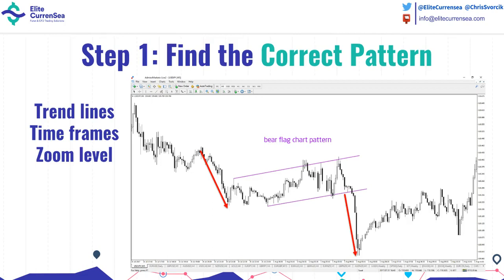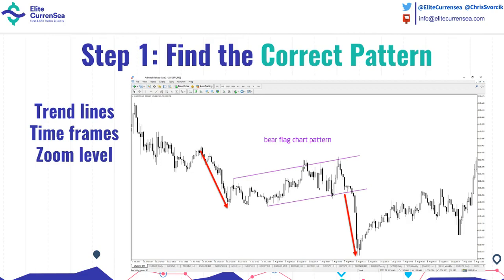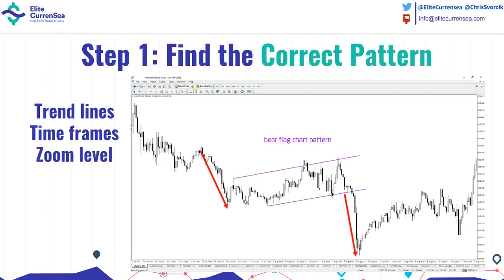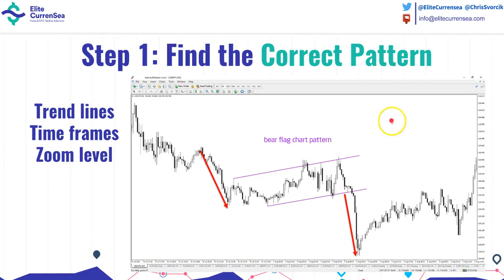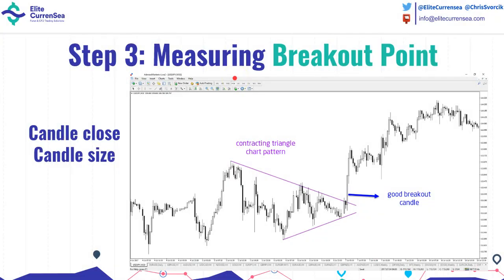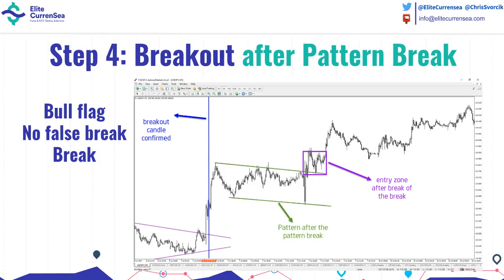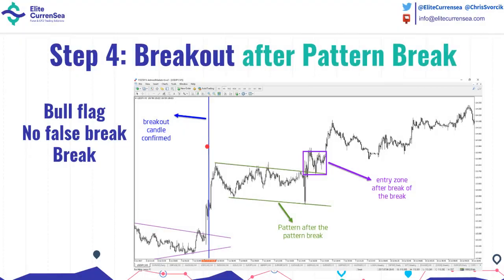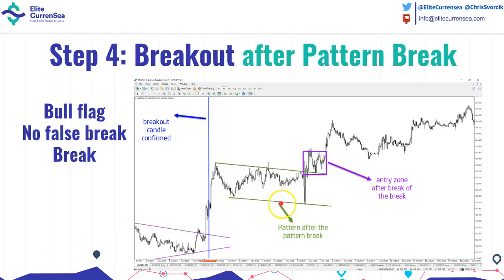Trading the Break after the Pattern Break (and Avoiding False Breakouts)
Notice the risk of a false break when entering a breakout setup? Learn how you can trade the 2nd break after the 1st break to improve your odds.